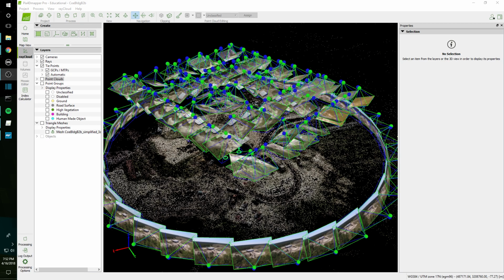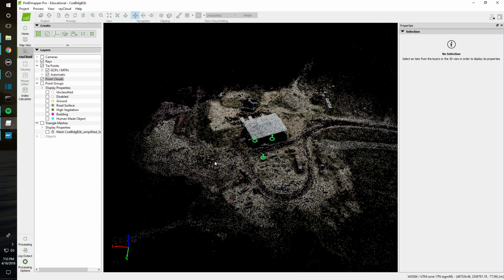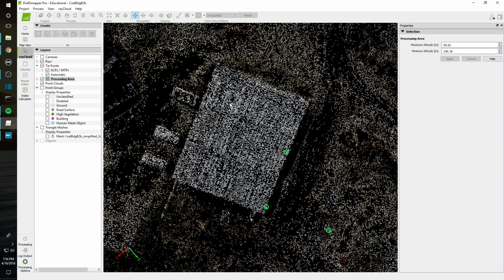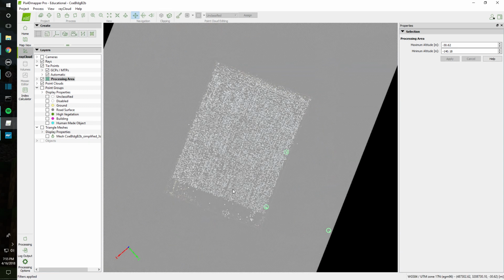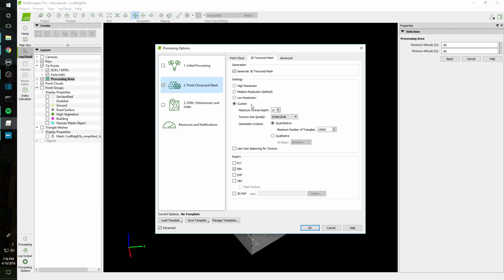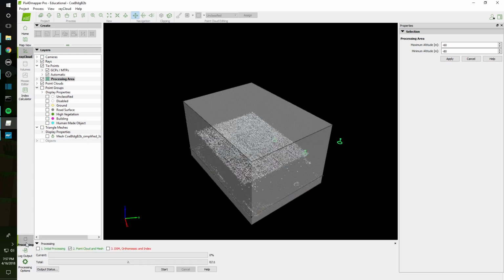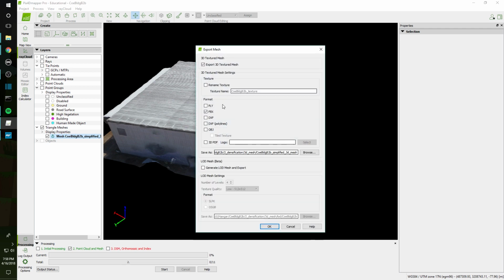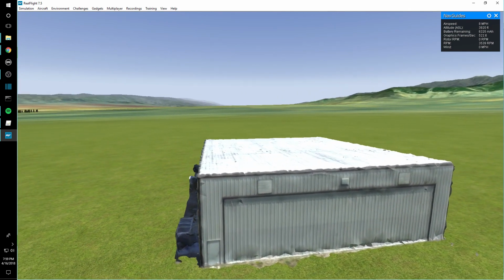Rapid Prototyping Virtual Objects from Pix4d to RealFlight Simulator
This tutorial is for Pix 4d to RealFlight.